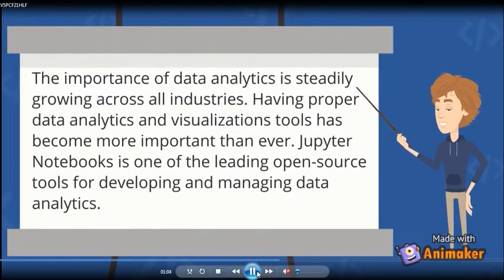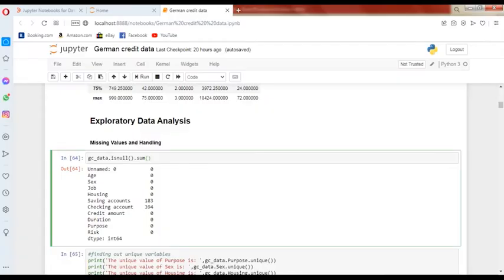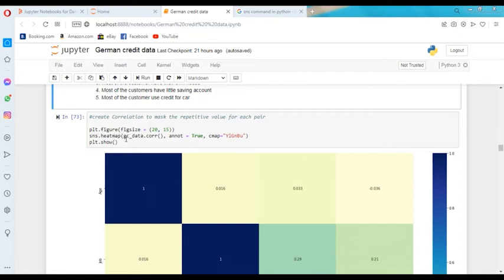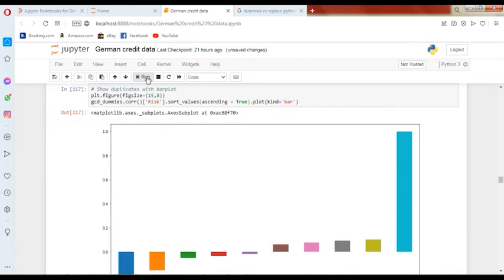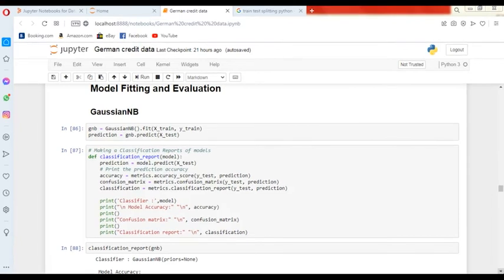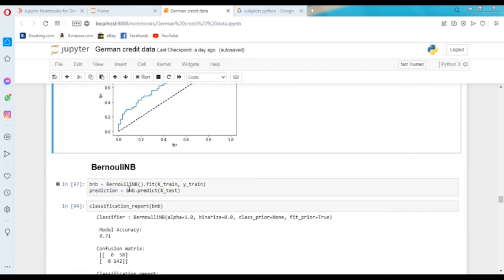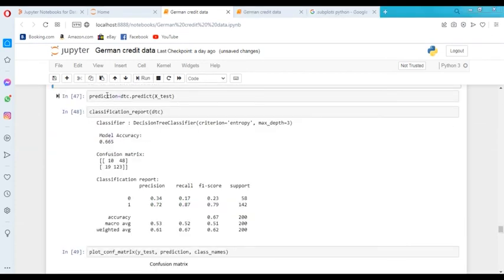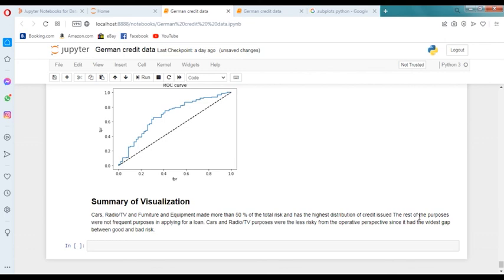Data visualization on Real world data set of German Credit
Data processing, Data exploration and modeling